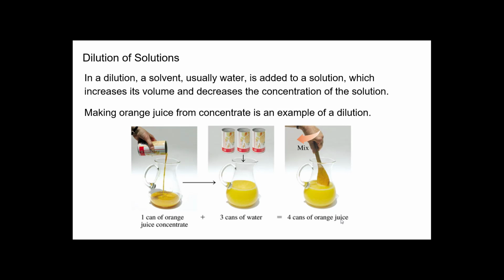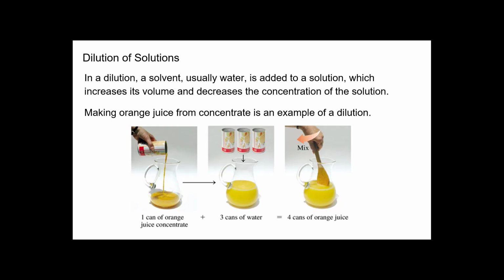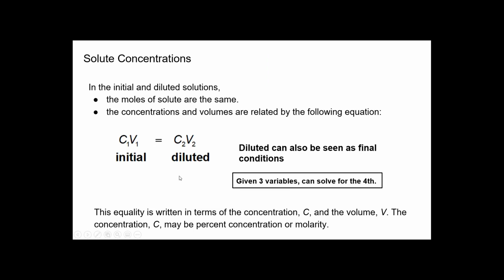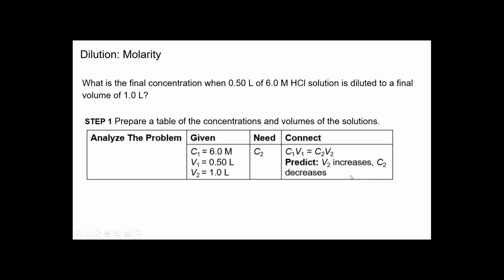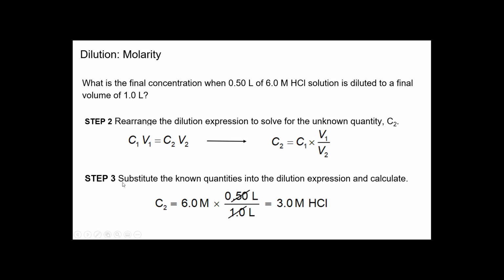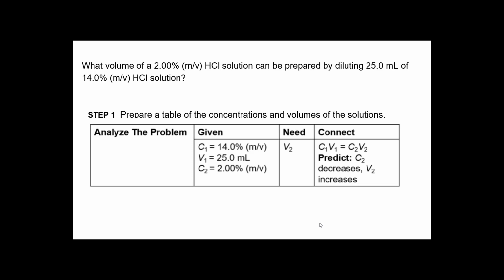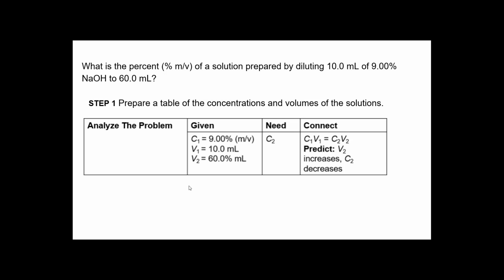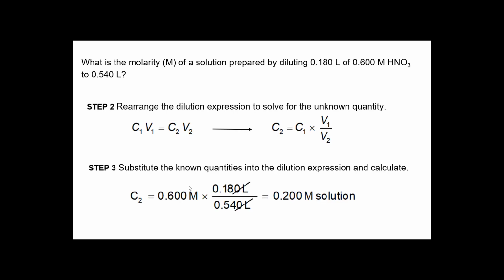103 9.5 Dilutions of Solutions